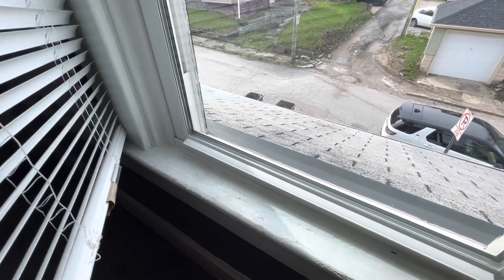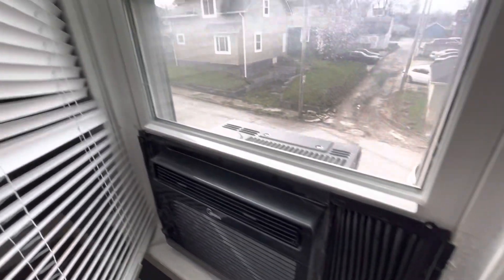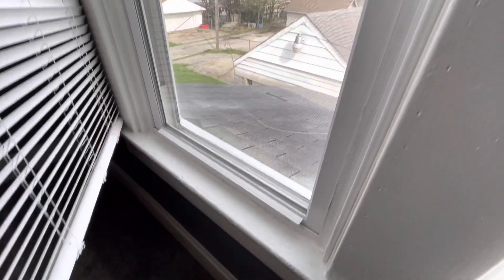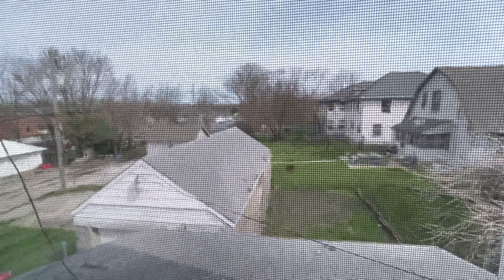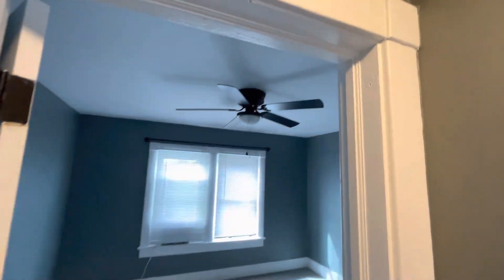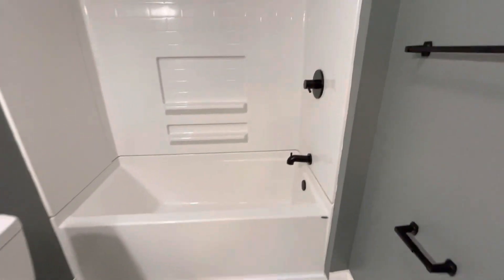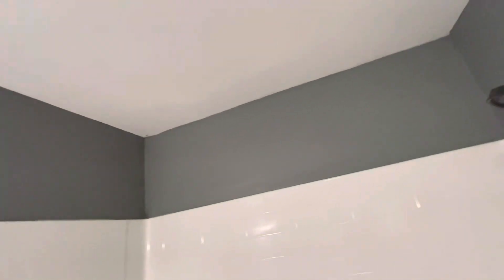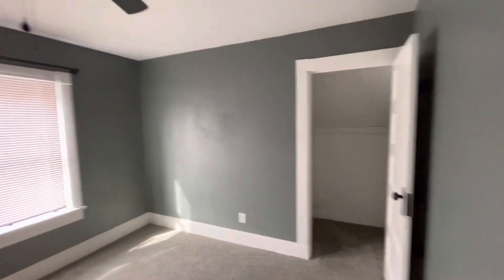3534 E Ohio St - 2nd Floor